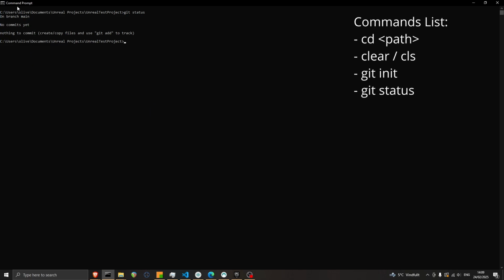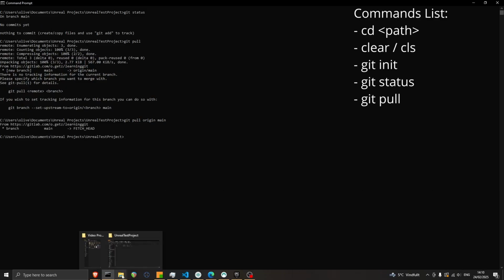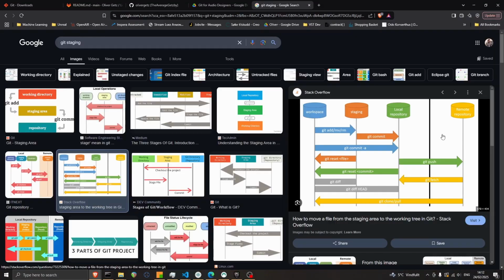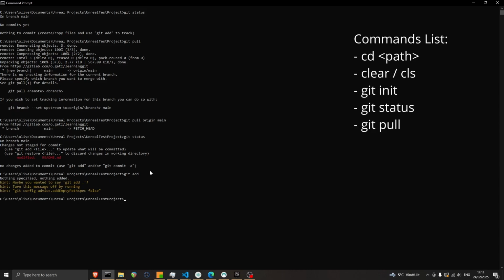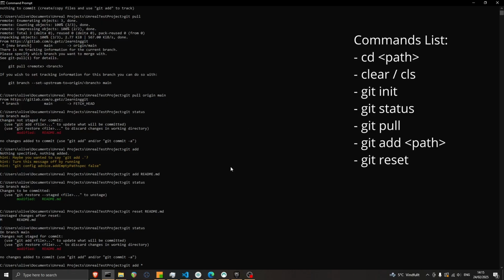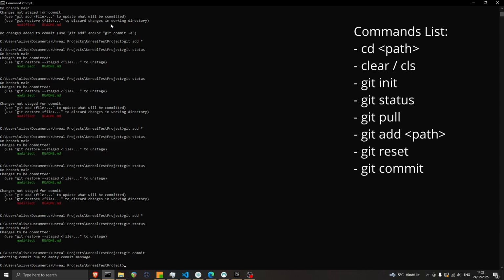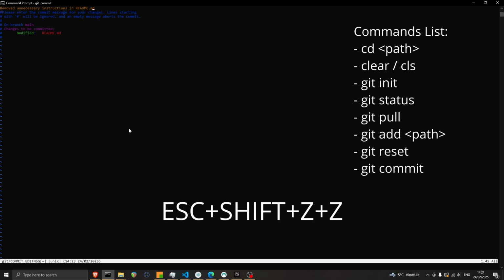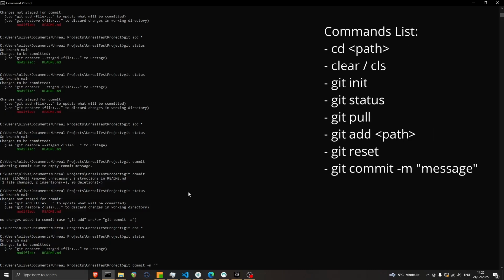Git For Composers and Sound Designers - Part 3 - Retrieving and Sending Changes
Integrate yourself better into game development teams by learning Git! As a composer or sound designer, you don't need to know much. The most important part is that you are a good collaborator and speak the language of game dev.

In this part, we learn how to retrieve files from an online repository (like GitLab or GitHub), and how to send files back.

Timestamps:
00:00 - Retrieving Files from Remote Repositories
00:40 - Making Local Changes
01:10 - Git Staging Diagram
01:43 - Marking Files For Submitting
03:00 - Submitting Files to Remote Repositories
03:47 - Quick Guide and Descriptions